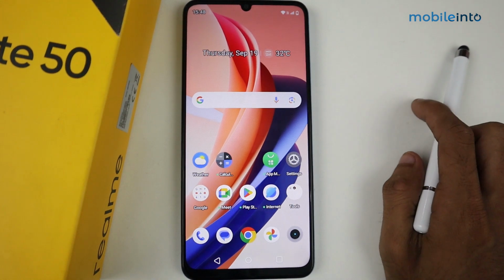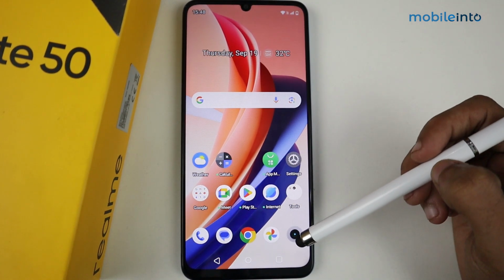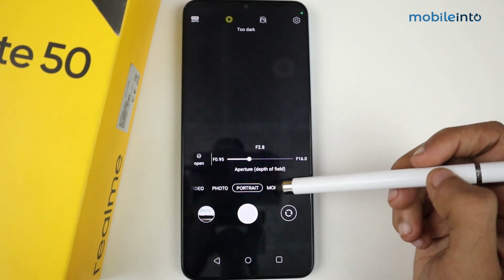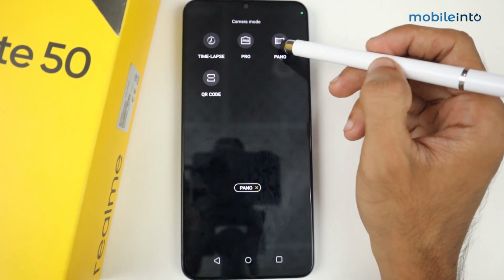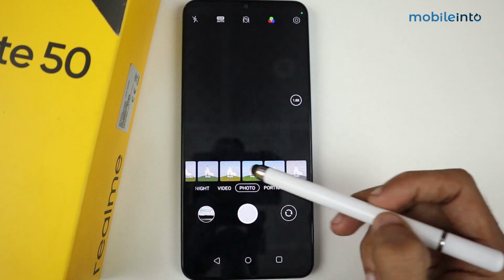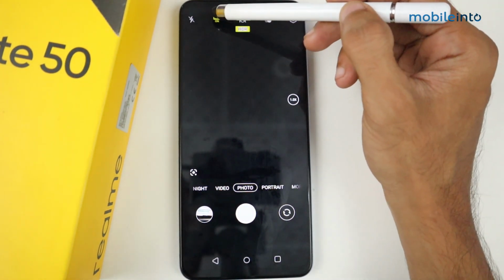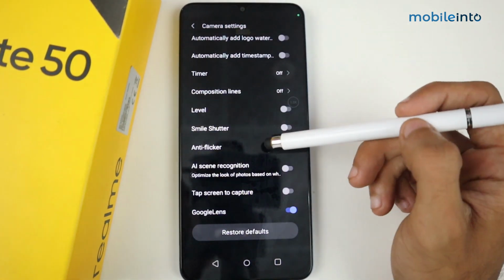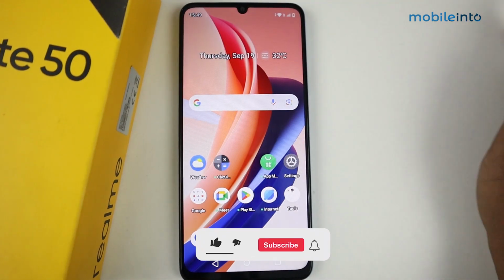Best Camera Tips and Tricks in Realme Note 50 | 10+ Camera Feature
We cover the best camera tips and tricks on Realme Note 50 in this video also we discuss 10+ camera features of Realme Note 50, follow these steps.